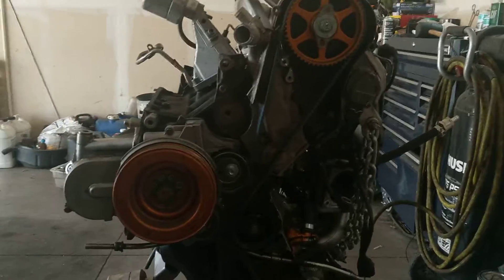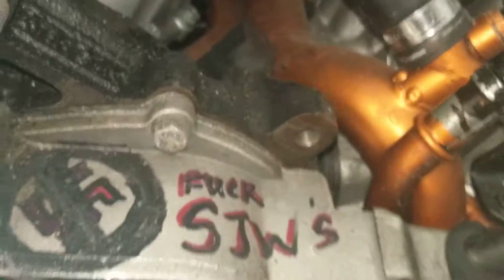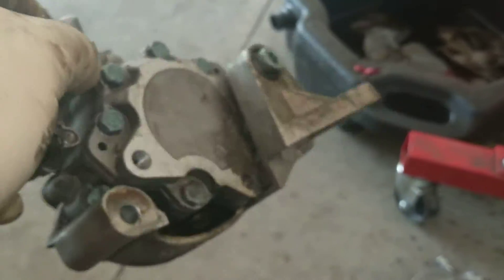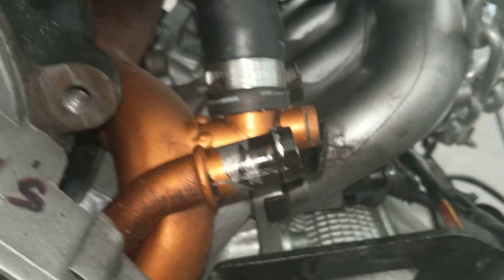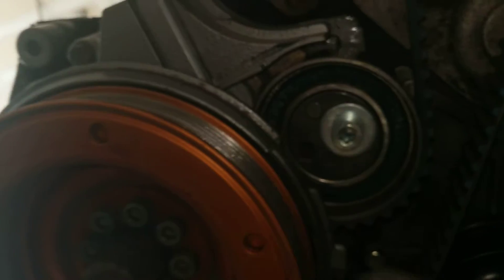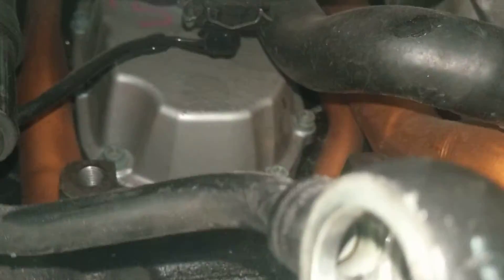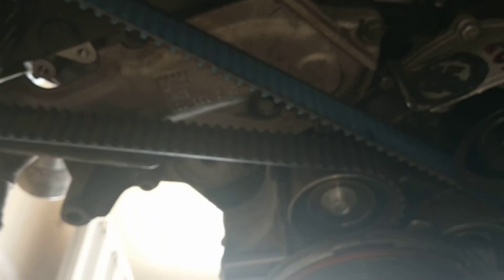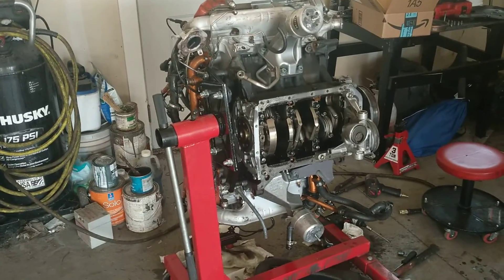2.7t part 3